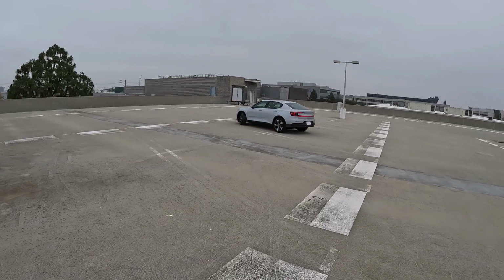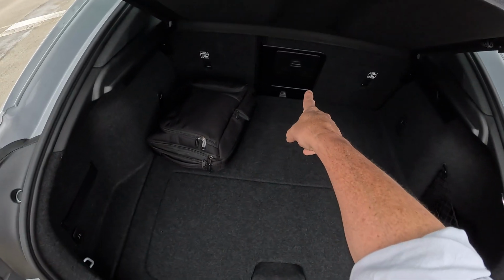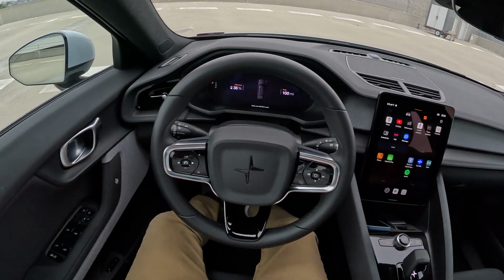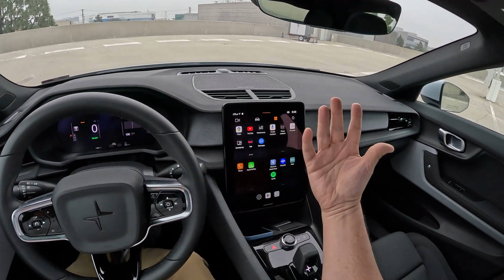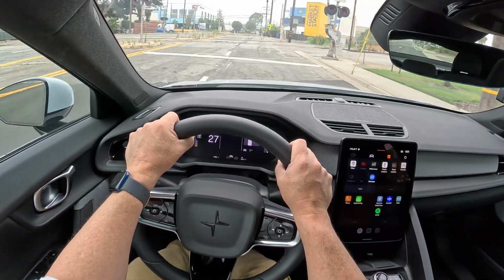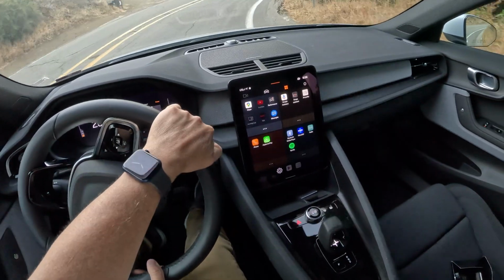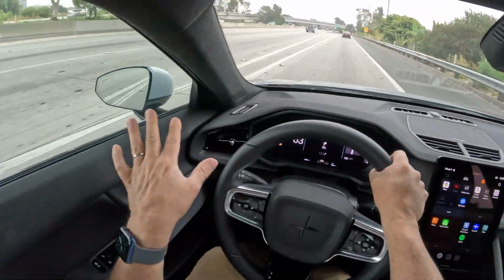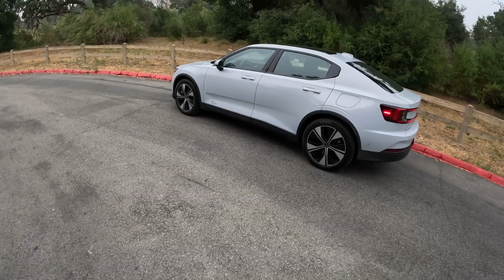2024 Polestar 2 Long Range | Hanging Out with a Fun Friend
2024 Polestar 2 Long Range Rear Wheel Drive. Five door fastback in Magnesium metallic paint.

Not only is the @PolestarCars  Polestar 2 fun to drive for an EV, its fun to drive for a car!  Quirky with personality, the long range has plenty of power, a great rear wheel drive setup, and decent range.  Only the price and the geopolitics of EVs gives us pause.

320 miles of EPA estimated range
299 horsepower and 361 lb-ft of torque

00:00 0-60
00:10 Introduction
01:37 Pricing
03:00 Interior and Storage
09:29 Infotainment
14:03 Driving Impressions
15:54 Mountain Road Fun
20:12 Highway Driving
23:38 Range Commentary
25:17 Final Thoughts

With Plus and Pilot Packs

Plus Pack adds
- heat pump
- panoramic sun roof
- Harmon Kardon Sound
- Digital Key
- Power Front Seats
- Grocery Bag Holder

Pilot Pack adds

- adaptive headlights

As tested price (includes July 2024 Incentive) - $54,650 US Dollars